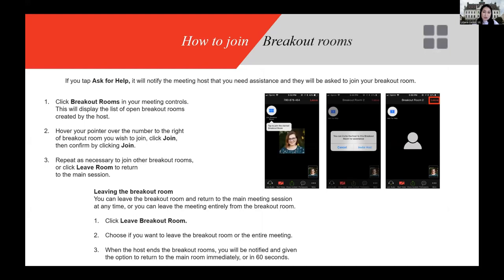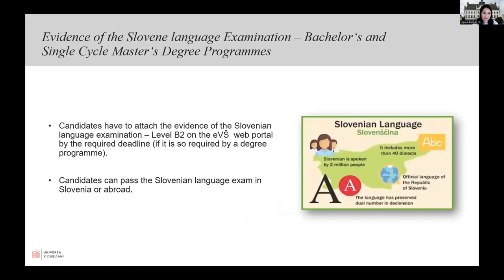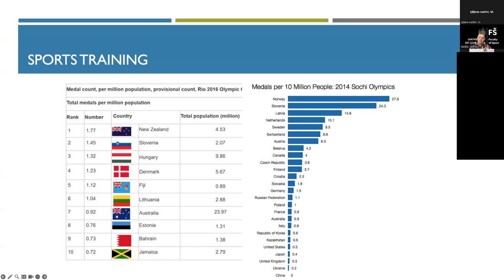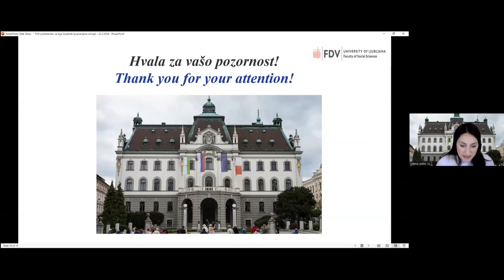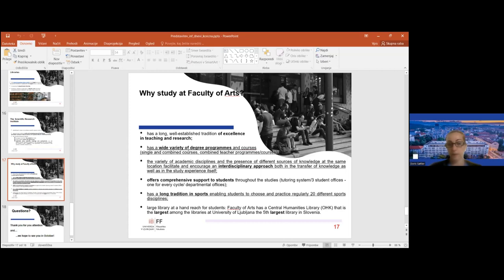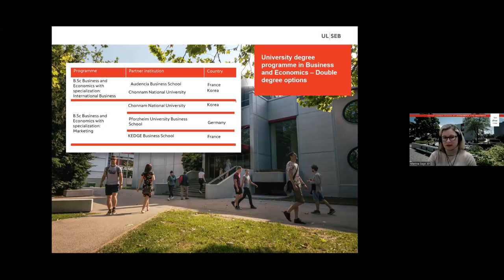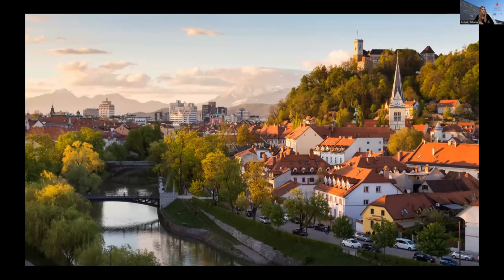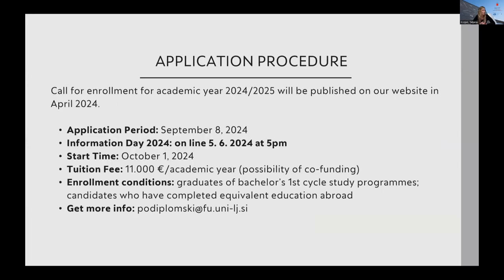University of Ljubljana online INFO Session (February 2024)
In this presentation, we presented you general information about University of Ljubljana and application and admission procedure. Some of our members also presented themselves:

UL Faculty of Sport
UL Faculty of Social Sciences
UL Faculty of Arts
UL School of Economics and Business
UL Faculty of Public Administration